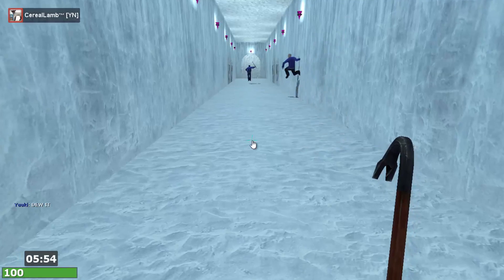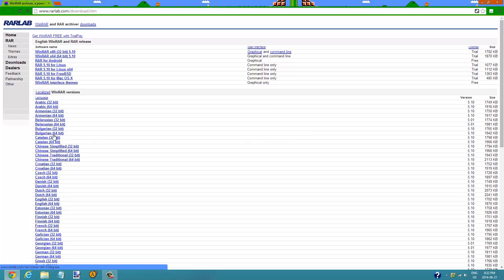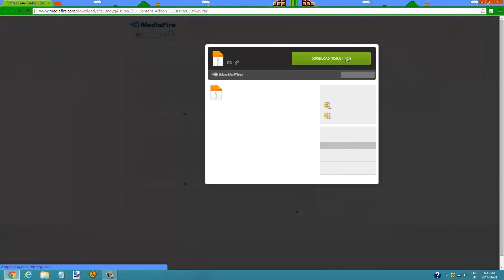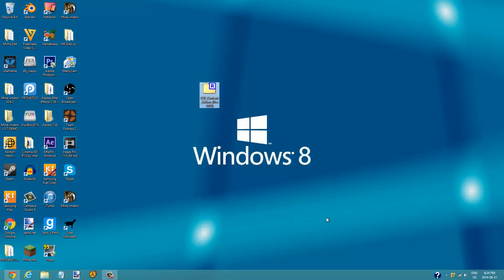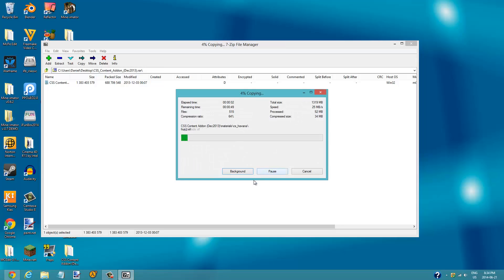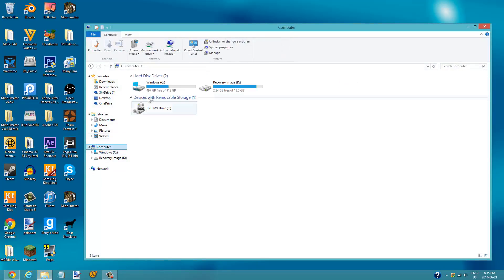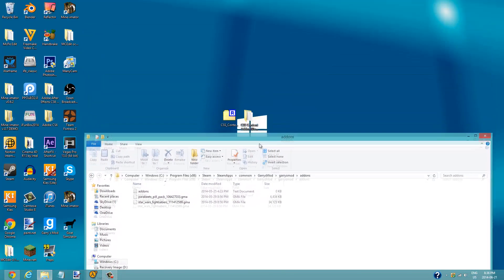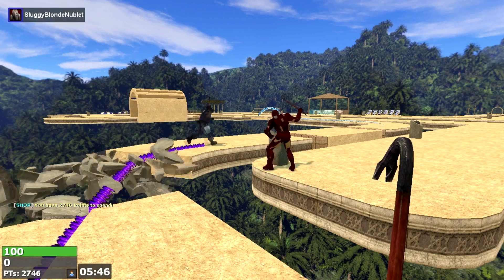[2020] How To - Fix Broken Textures On Garry's Mod (EASIEST WAY)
EXPLANATION!
►  In this video, I will be showing you how to fix purple and black checkers on Garry's Mod.
LINKS!!

WinRar!

0:16 - 0:42 HOW TO DOWNLOAD WINRAR

0:43 - 1:00 HOW TO DOWNLOAD THE TEXTURES

1:13 - 1:38 HOW TO EXTRACT

1:51 - 2:20 WHERE TO PUT THE EXTRACTED FOLDER
NEED ADVANCED HELP?

► Add My Skype!

[2014] How To - Fix Broken Textures On Garry's Mod

EASIEST WAY!